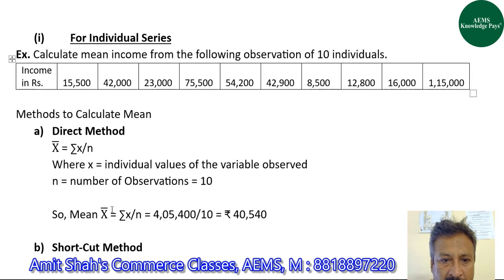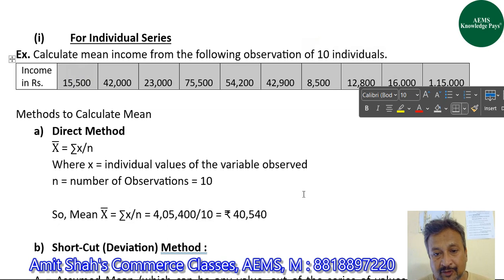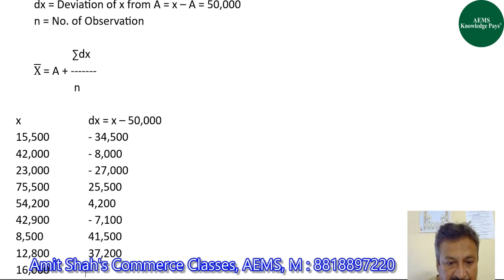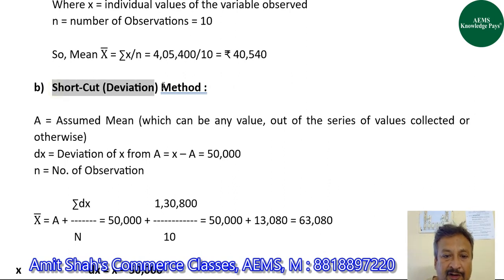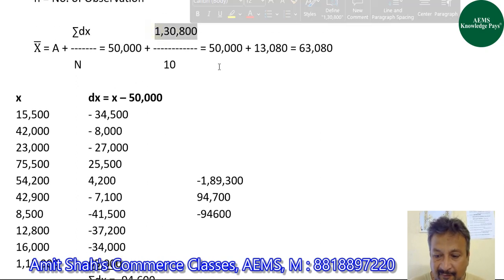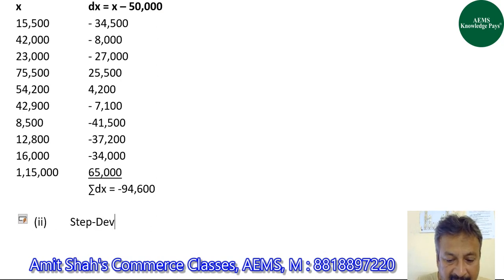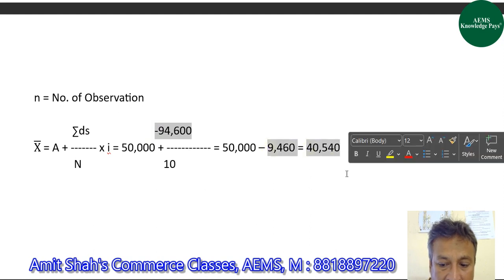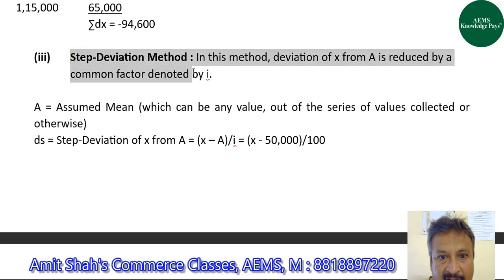XI Economics, Statistics, Lecture-4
Calculation of Mean for Individual Series using Short-Cut (Deviation) Method and Step-Deviation Method